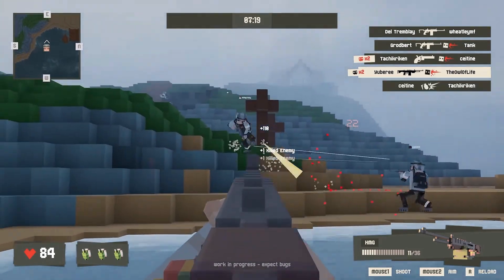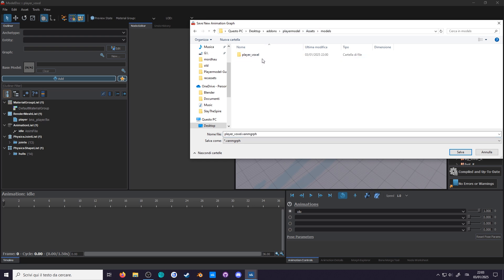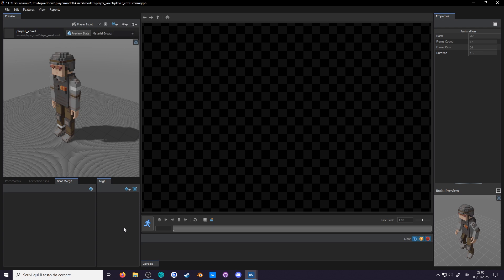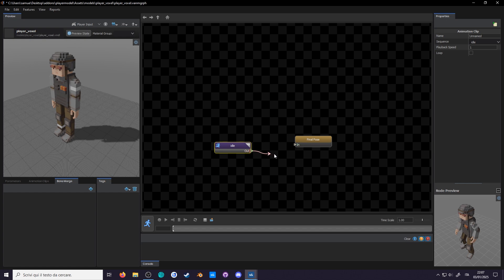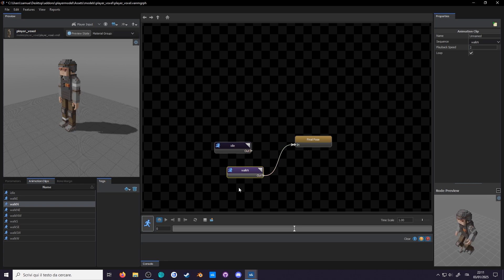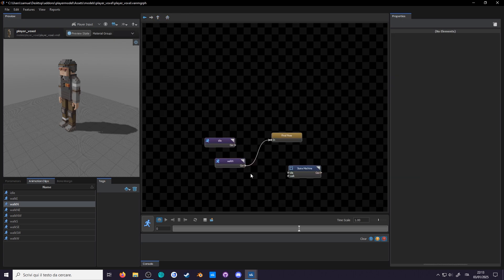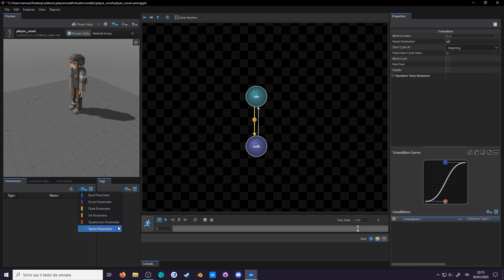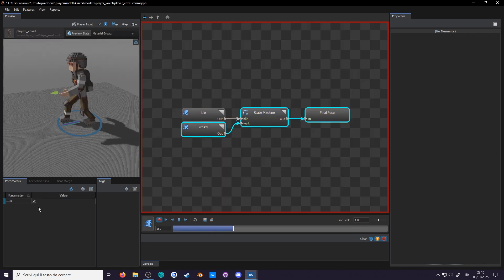S&box Tutorial: Introduction to Animgraph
Place the "Player_Voxel" folder inside your project's "Assets/Models/ " folder.
You'll have to create a "models" folder if you don't have one.

In this episode, we are introduced to the Animgraph, Source 2 and S&box's model animation tool, wherein we'll learn how to navigate it, edit nodes, create parameters, and use state machines!

With hints of: connect an animgraph, use an animgraph, organising panels, removing panels, add panels, add animations, add conditions, time condition, random timer, parameter condition, add parameters, Boolean, Enumerator, Float, Integer, Quaternion, Vector, and more!

00:00 Intro
00:25 Set up
00:42 Asset Browser
01:02 Create Animgraph
01:32 Animgraph Introduction
03:20 Final Pose Node
03:30 Adding Nodes
03:48 Adding Animations
03:58 Connecting Nodes
04:15 Adding Walk Animations
04:30 Root Motion
05:00 Looping Animations
05:10 Speed Up Animations
05:28 State Machines
05:45 Exiting Nodes
05:57 Adding States
06:09 State Transitions
06:26 Time in State Condition
06:48 Grid Snapping
07:04 State Machine Missing a Start State
07:31 Random Time Between
07:56 Parameter Condition
08:13 Parameter Types
08:50 Boolean Parameter
09:36 Outro